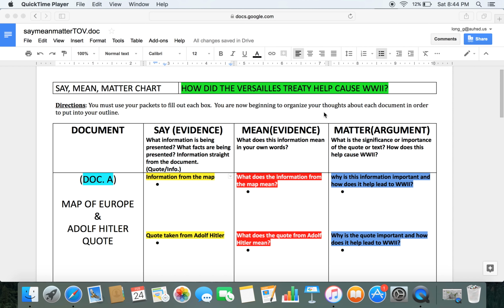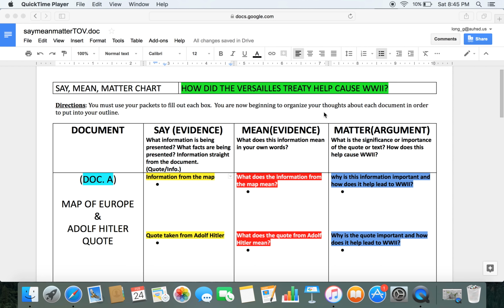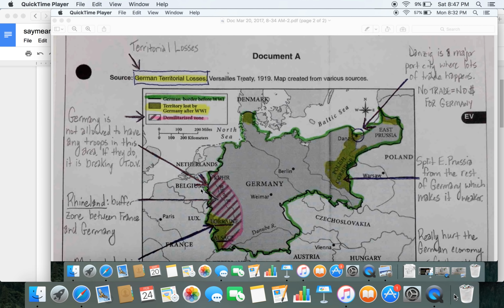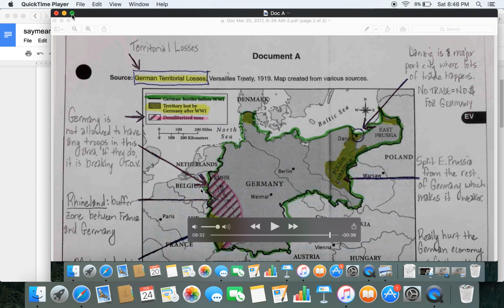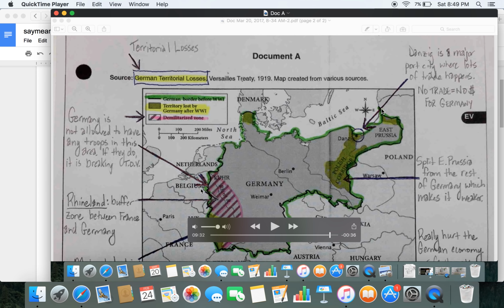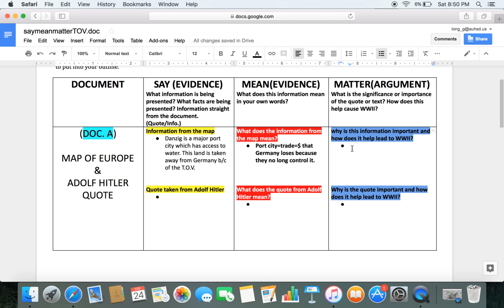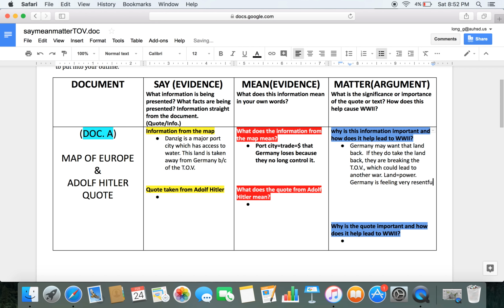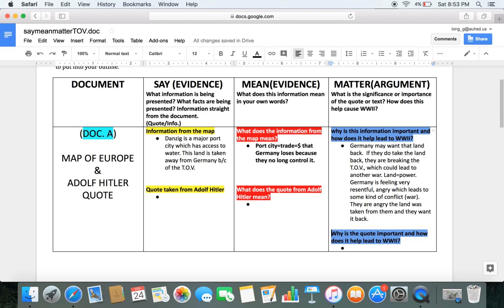T.O.V. Say/Mean/Matter Chart